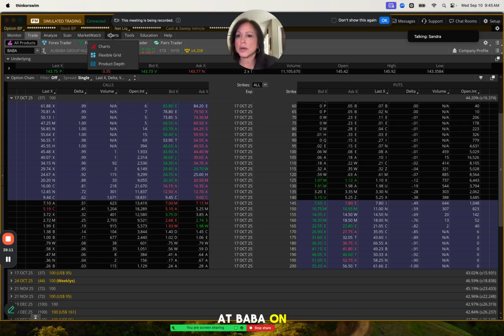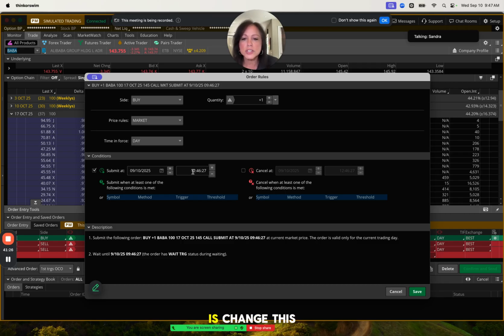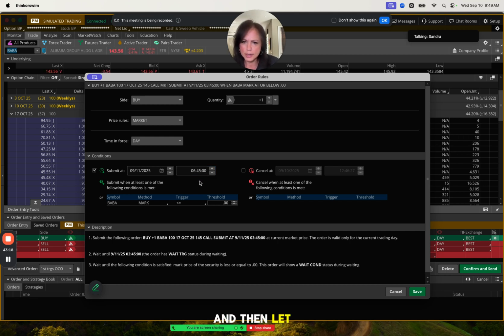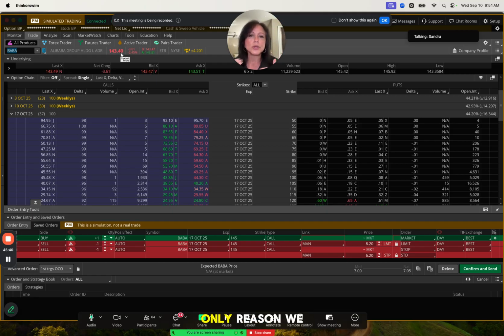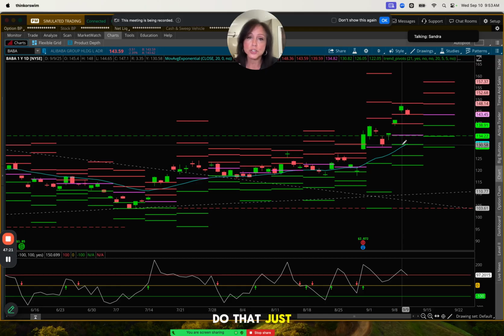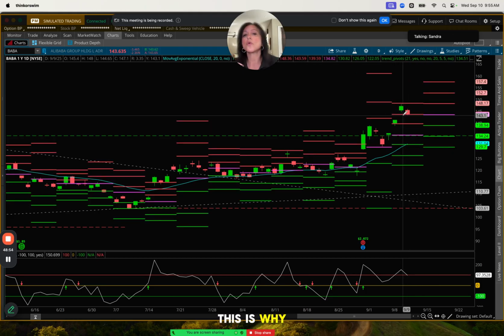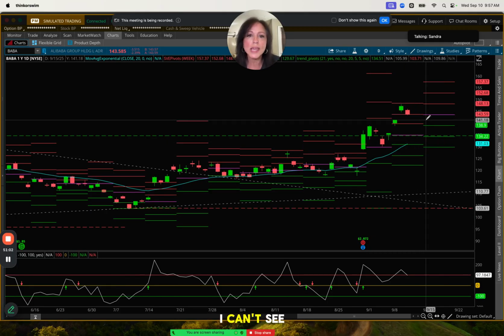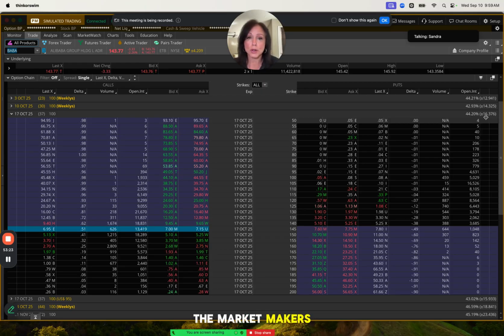Avoid These Trading Mistakes: Orders, Gaps, and Risk Management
Are your trades not triggering as expected? Wondering why your limit orders get skipped when stocks gap up? In this video, we break down the most common trading mistakes—so you can avoid them!

You'll learn:
• The difference between market and limit orders (and when to use each)
• How price gaps can affect your trade entries
• Tips for managing risk with stop-loss and take-profit orders
• Why practicing in simulation is crucial before trading real money
• How to set weekly profit targets and pad your exits for better results